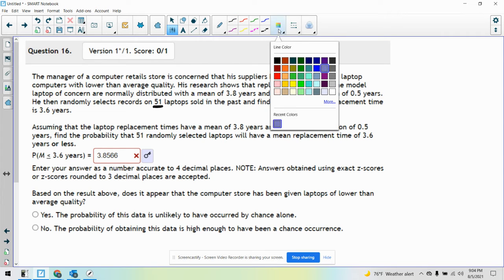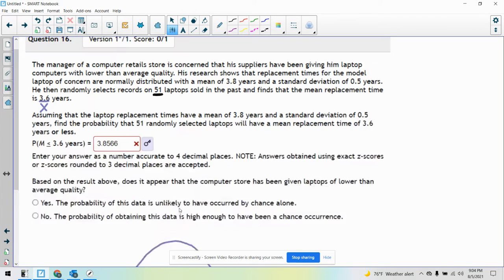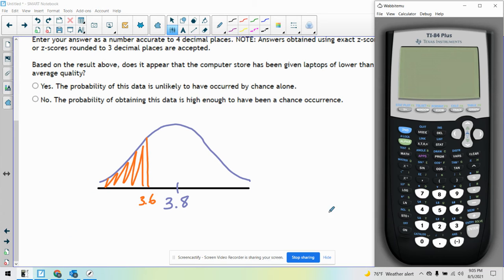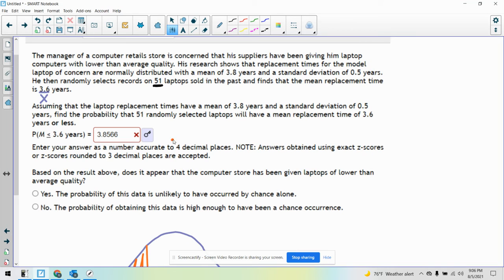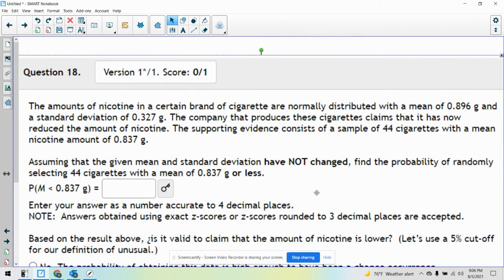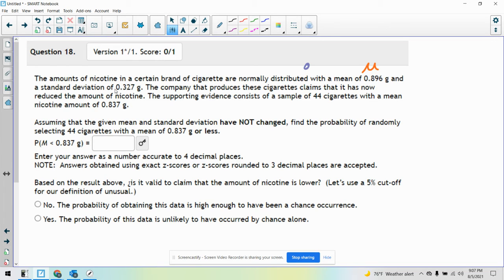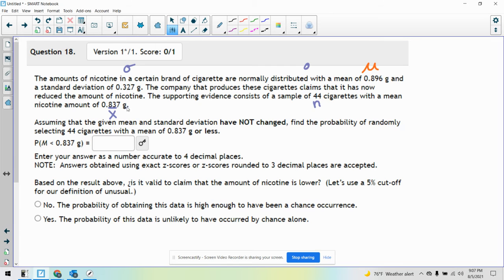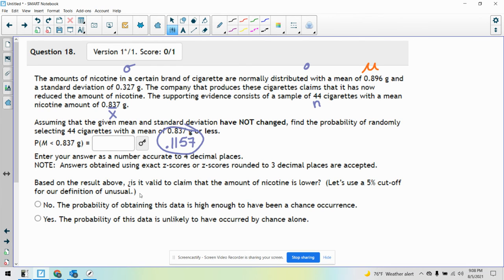Untitled: Aug 5, 2021 9:08 PM